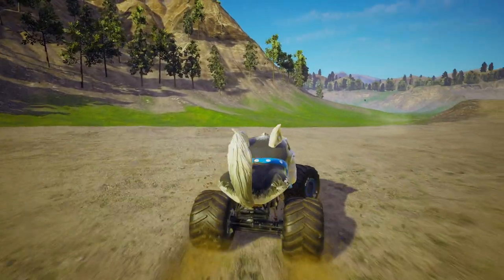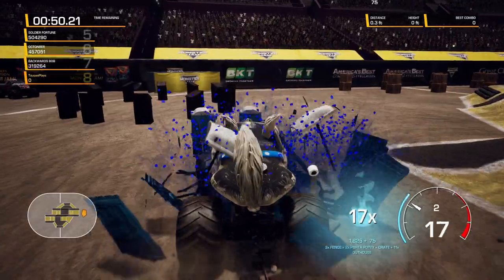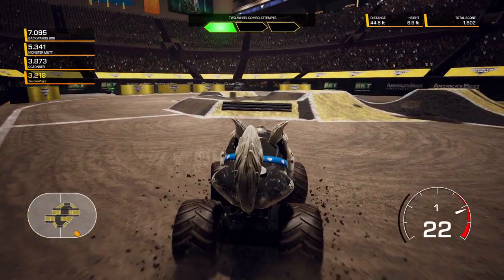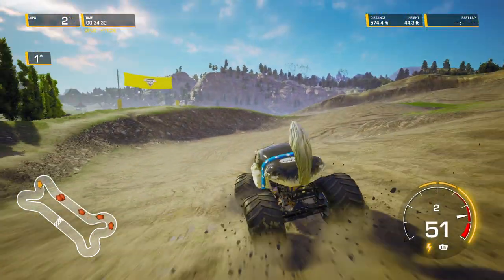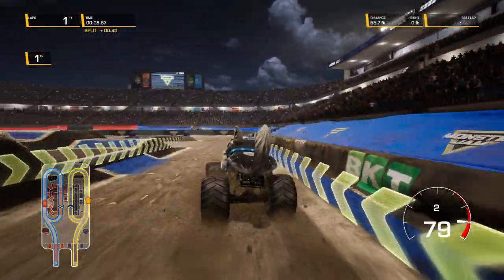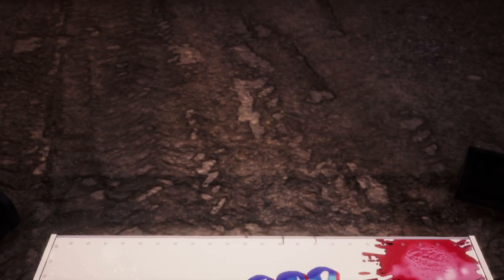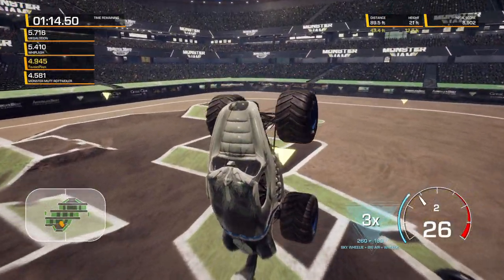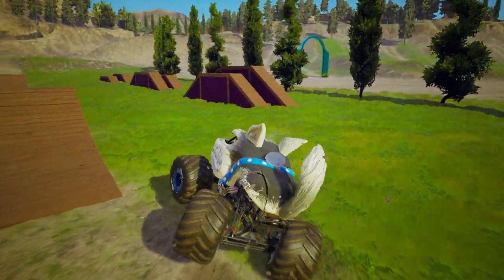Cold as Ice - The BEST Monster Mutt Husky - Monster Jam Steel Titans 2 Video EVER!!! 😆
If you're a fan of Monster Jam and monster trucks, then you NEED to watch this video! In Chapter 6 Cold as Ice - ToucanPlays takes you on a crazy ride through the best moments of the Monster Jam Steel Titans 2 show. From high-flying death defying stunts to jaw-dropping crashes, this video is definitely not to be missed!

Thanks to our newest subscriber:  ✨Morgan Rider✨ - Welcome to the flock! 🎉
463 Views - Jan 9, 2024

Chapter Timestamps
00:00 Highlight/Introduction
02:11 Timed Destruction
03:57 Two Wheel Skills
05:53 Circuit Race- Bone Dash
09:12 Monster Mutt Husky unlock
09:27 J-Hook Head to Head Racing - Orlando
11:10 J-Hook Head to Head Racing - Las Vegas
13:56 Freestyle